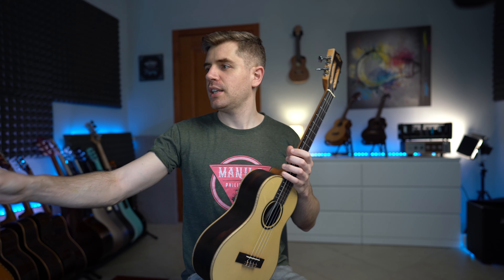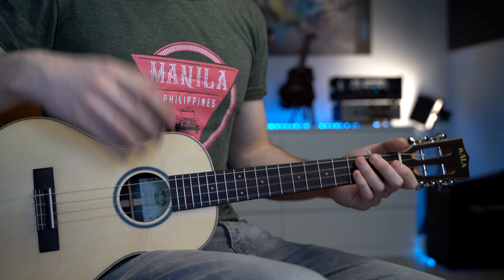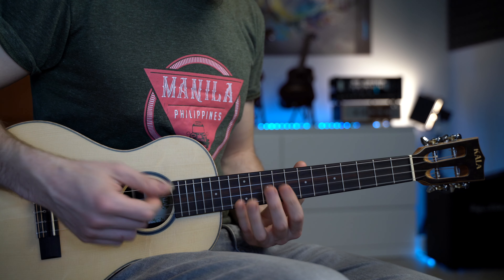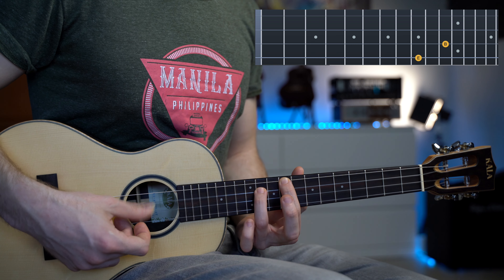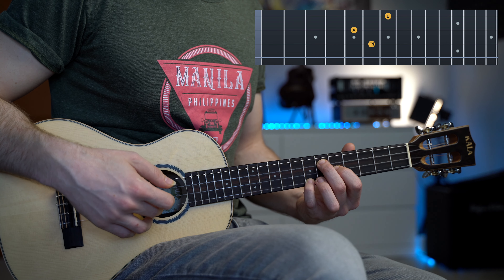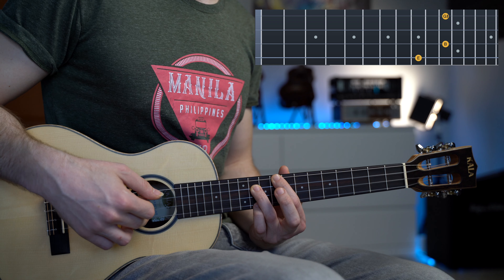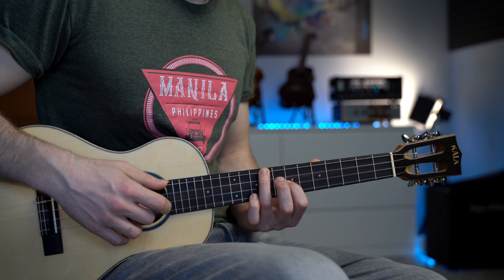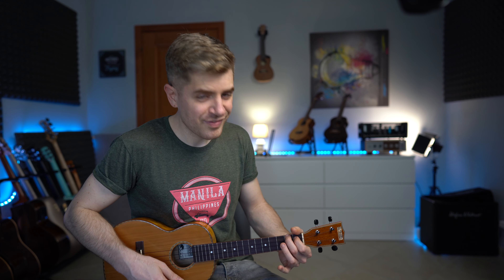Replace Your Boring Ukulele Chords With These Beautiful "Tiny" Chords.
👇🏻👇🏻👇🏻MY NEW UKE! Kala Ziricote Super Tenor Ukulele
🎸TUNING - Low G, C, E, A 👇🏻👇🏻👇🏻

🎸MY UKULELE COURSES!

This chord progression is mind-blowing. Replace your boring chords with these beautiful tiny chords!

PLEASE, DON'T SAMPLE THE AUDIO FROM MY VIDEOS.